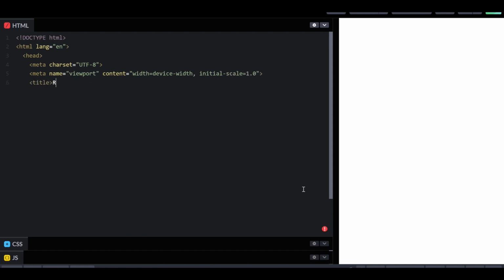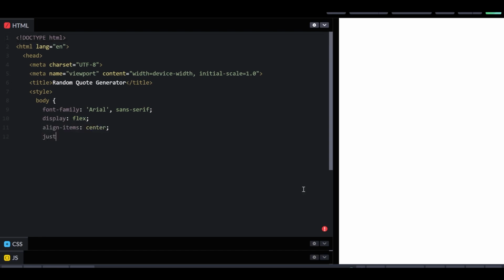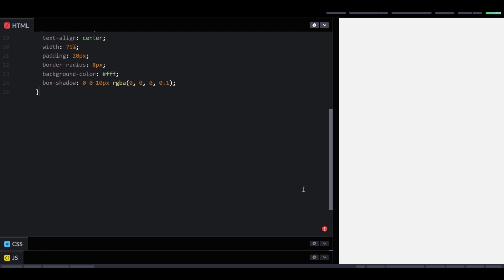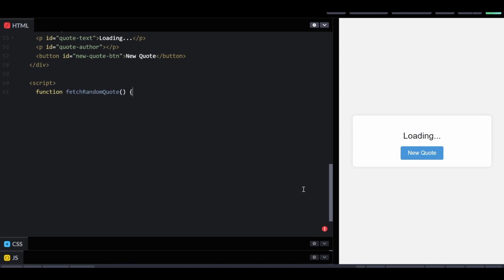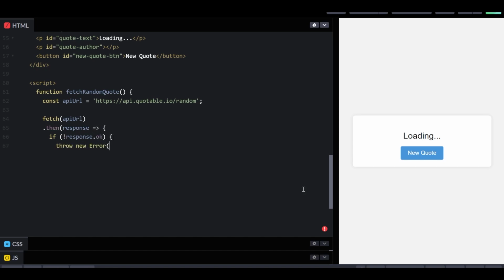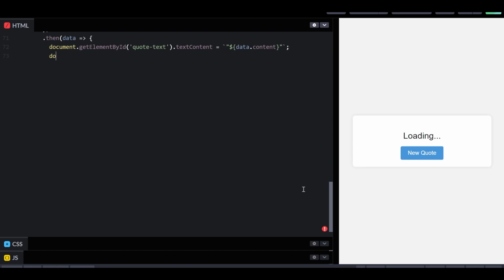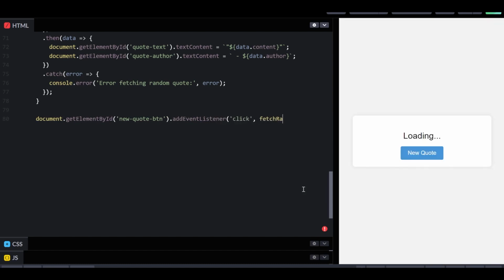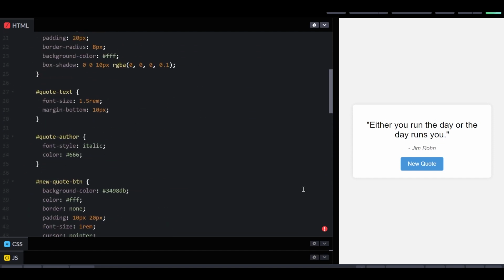Learn HTTP Requests with Fetch by Building a Quote Generator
Today, we're diving into web development territory with a hands-on project - creating a Random Quote Generator. We'll go through every line of code, so buckle up and let's make some digital magic!

Let's kick things off with the HTML. Nothing too complex here, just the basic structure of our webpage. The head section sets the character set and viewport, while the body contains our main content. It's the skeleton of our project where we'll breathe life into it.

Now, let's talk about styling. CSS is like the fashion designer for our webpage - it decides how things look. We're using the body selector to apply some global styles - setting the font to 'Arial', making it a flex container to center everything, and giving it a nice background color.

The quote-container is the star of our show. We're centering it, giving it a bit of width, padding, rounded corners, and a subtle shadow to make it pop on the page. The color scheme is light with a white background to keep it clean.

For the quote-text and quote-author, we're setting font sizes, margins, and colors. The text is styled to be easy on the eyes, with the author's name in a subtle italic and a light grey color.

Now, the new-quote-btn - our call to action. We're giving it a bold blue color, white text, and a nice padding. When you hover over it, the background color transitions smoothly to a slightly darker shade, creating a visually pleasing effect. These styling choices aren't just random - they're about creating a visually appealing and readable design for our users.

Now, let's dive into JavaScript, the brain behind our operation. The fetchRandomQuote function is where the magic happens. We're using the fetch function to make an HTTP GET request to the Quotable API. It's like sending a request to a vending machine and getting a quote in return.

The fetch function returns a Promise, a commitment to handle the response. In the first .then(), we check if the response is okay with response.ok. If it is, we convert the response to JSON using response.json().

In the second .then(), we take that JSON data and update our HTML dynamically. Using document.getElementById, we locate the HTML elements where we want to display the quote and author, and we update their content. This ensures that our webpage always displays the latest and greatest quote from the API.

But we're responsible developers. What if something goes wrong? That's where .catch() comes in. If there's an error during the fetch, we log an error message to the console. It's like having a backup plan in case the vending machine breaks.

Lastly, user interaction! We add an event listener to the "New Quote" button. When it's clicked, it triggers our fetchRandomQuote function, giving us a fresh, new quote on demand. It's all about making the user experience smooth and engaging.

And there you have it! A deep dive into the code of our Random Quote Generator. Keep coding, and I'll catch you in the next one! Code